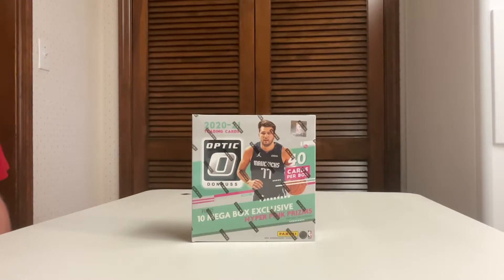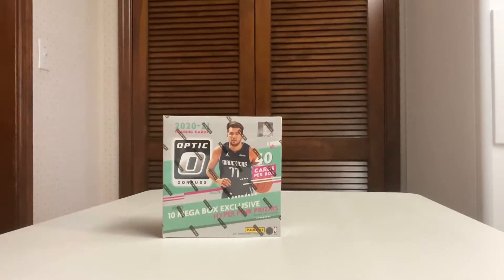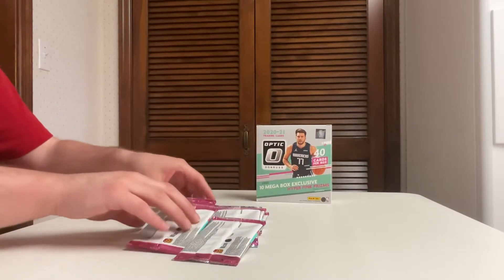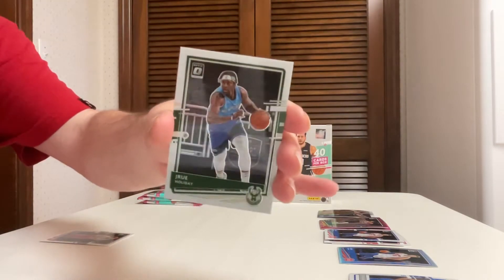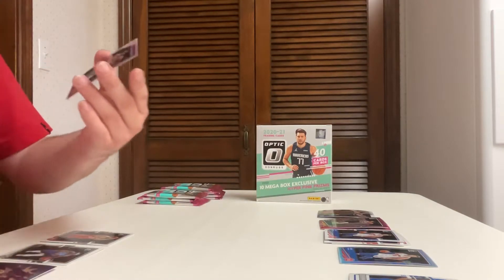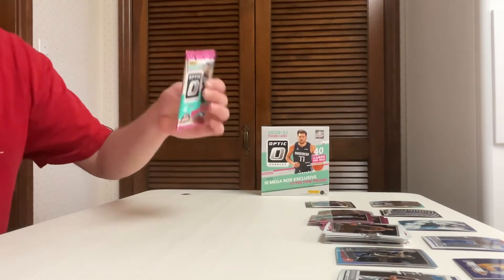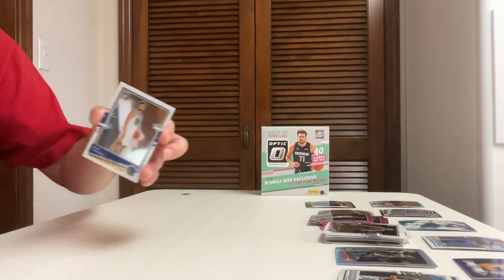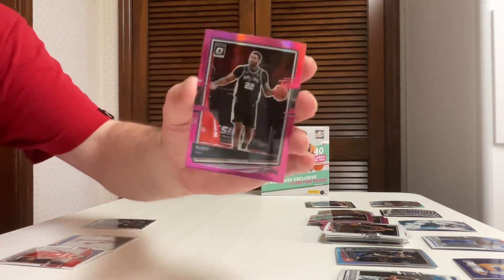My House, My House, My House!!! Fire Pink Rated Rookie Card. 2020-21 Panini Optic Donruss Basketball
2020-21 Optic Donruss Basketball Mega Box